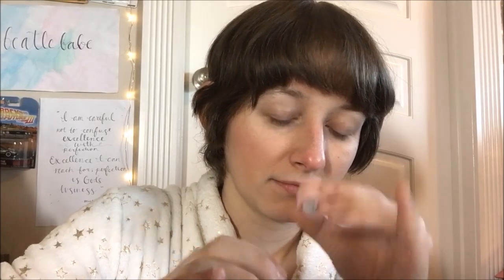Review - GlamGlow BrightEyes Illuminating Anti-Fatigue Eye Cream